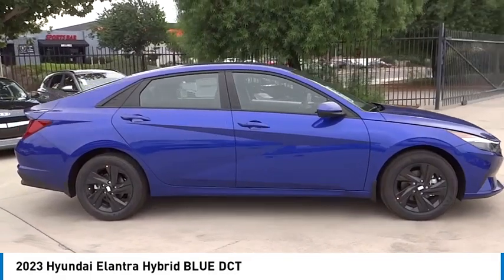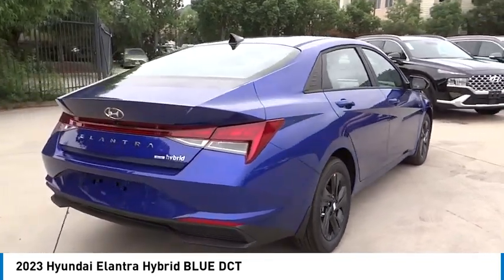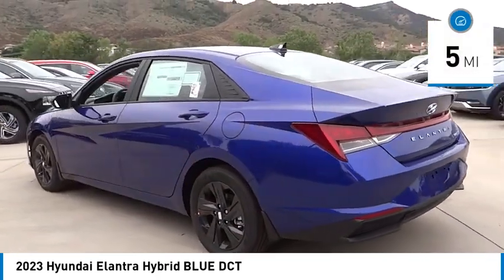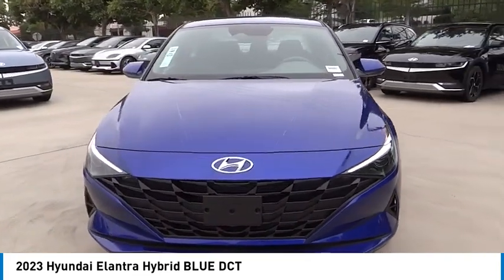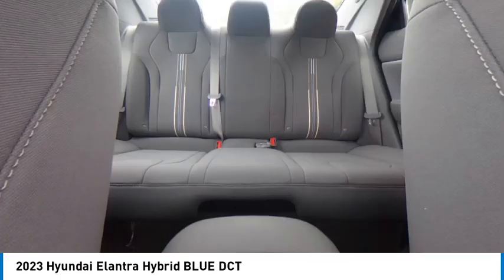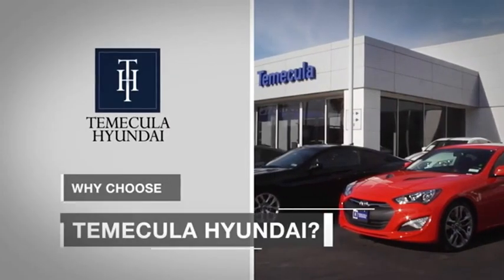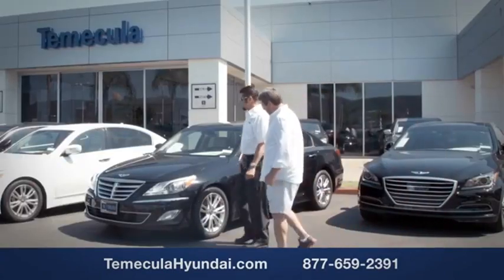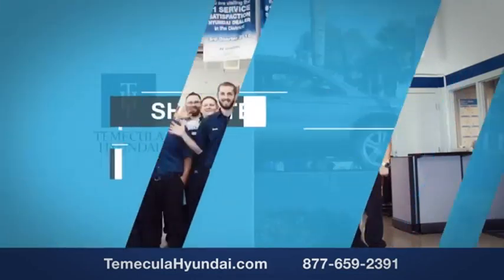2023 Hyundai Elantra Hybrid TEMECULA MURRIETA MENIFEE HEMET CORONA ESCONDIDO HE230688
2023 Hyundai Elantra Hybrid Blue DCT

Temecula Hyundai
27430 Ynez Rd.

TEMECULA HYUNDAI PROUDLY SERVING TEMECULA, MURRIETA, MENIFEE, HEMET, CORONA, ESCONDIDO, AND SURROUNDING SOUTHERN CALIFORNIA LOCATIONS. THIS BLUE 2023 Hyundai ELANTRA HYBRID IS EQUIPPED WITH A Engine: 1.6L GDI DOH I4 D-CVVT, TRANSMISSION, AND RECEIVES AN ESTIMATED 53 City/56 Hwy MPG. 2023 Hyundai ELANTRA HYBRID Blue DCT 2023 Hyundai Elantra Hybrid Blue Blue Blue 4D Sedan I4 FWD 6-Speed Dual Clutch 53/56 City/Highway MPG All sale prices exclude leases. All prices plus sales tax, license fees, $85 doc fee and any other government fees. Dealer installed accessories extra. Must finance with Hyundai motor finance using standard rates on approved Tier 1 credit. For In-Transit Inventory, any date of arrival is estimated. The actual date of delivery may vary due to circumstances beyond Hyundai and Temecula Hyundai's control. Please contact Temecula Hyundai for availability details. This Vehicle is Located at: Temecula Hyundai, 27430 Ynez Road, Temecula, California 92591. Dealer Installed accessories are optional and may be purchased for an additional charge.All prices subject to government fees and taxes, any finance charges, any dealer document preparation charge, and any emission testing charge.While we make every effort to ensure the data listed here is correct, there may be instances where some of the factory rebates, incentives, options or vehicle features may be listed incorrectly as we get data from multiple data sources. PLEASE MAKE SURE to confirm the details of this vehicle (such as what factory rebates you may or may not qualify for) with the dealer to ensure its accuracy. Dealer cannot be held liable for data that is listed incorrectly. For In-Transit Inventory, any date of arrival is estimated and the actual date of delivery may vary due to circumstances beyond Hyundai and Temecula Hyundai's control. Please contact Temecula Hyundai for availability details. Stock #: HE230688 | VIN: KMHLM4AJ3PU082370 | 2023 Hyundai Elantra Hybrid Blue DCT POWER WINDOWS AIR CONDITIONING Temecula Hyundai FOR DRIVERS IN THE GREATER TEMECULA, MURRIETA, MENIFEE, HEMET, CORONA AND ESCONDIDO AREAS, YOUR SOURCE FOR INCREDIBLE HYUNDAI MODELS IS TEMECULA HYUNDAI 27430 YNEZ RD TEMECULA, CA 92591